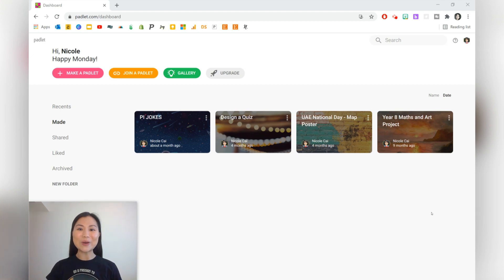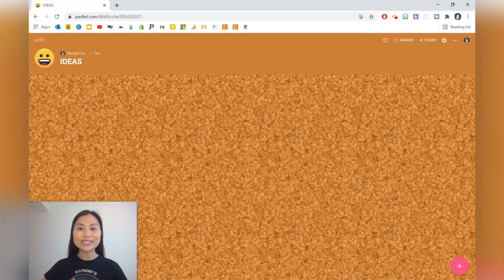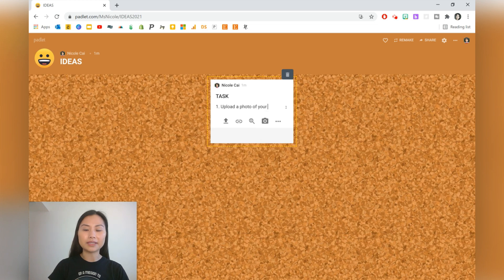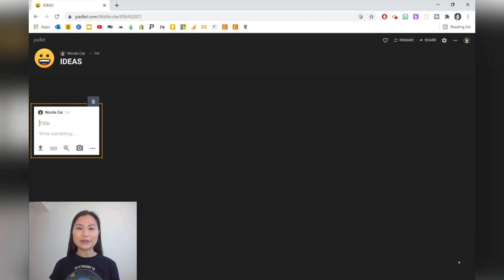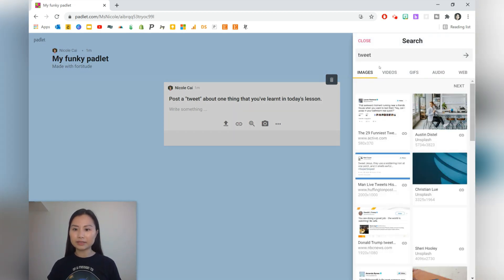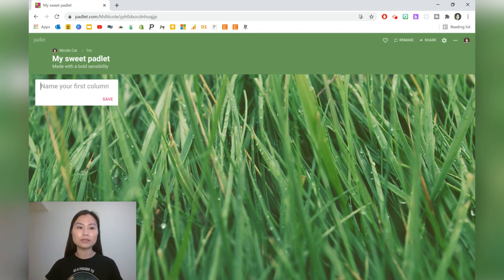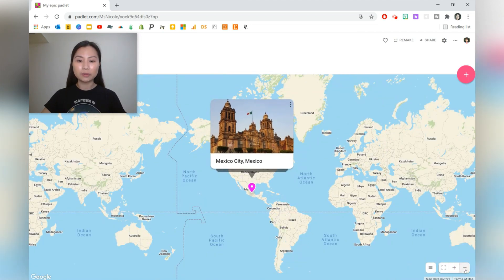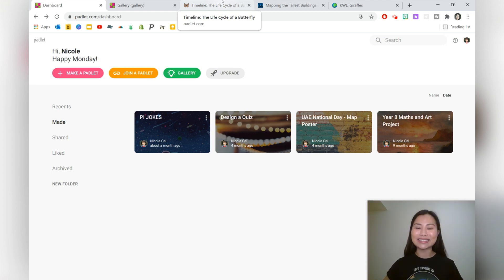How To Use Padlet In 10 Ways For Teaching💡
In this Padlet tutorial for teachers, you'll see over 10 teaching ideas you can use with Padlet. Padlet is student-friendly and encourages student-centred learning! You can absolutely teach using Padlet for any subject! I'd love to hear from you! 😁

✏️ Blog Post (How to Use Padlet in 10 Ways For Teaching)

Timestamps
0:00 Intro
0:29 Getting Started
1:45 Teaching Idea #1: Brainstorm
2:25 Sharing Your Padlet With Students
3:08 Teaching Idea #2: Project Sharing
4:03 Teaching Idea #3: Create a Quiz
4:59 Teaching Idea #4: Concept Map
6:11 Teaching Idea #5: Twitter Stream
7:17 Teaching Idea #6: Bulletin To Showcase Student Work
8:00 Teaching Idea #7: Sequence of Questions (Eg SWOT Analysis)
9:04 Teaching Idea #8: Anonymous Q/A
9:38 Teaching Idea #9: Locations on a Map
10:31 Teaching Idea #10: Timeline
10:48 Where To Find More Ideas
11:25 Thank you for watching!